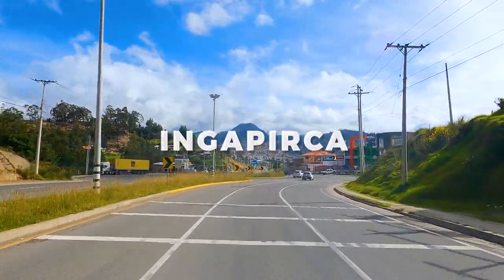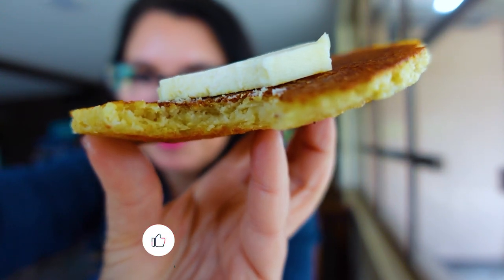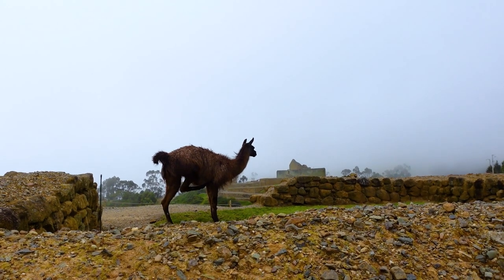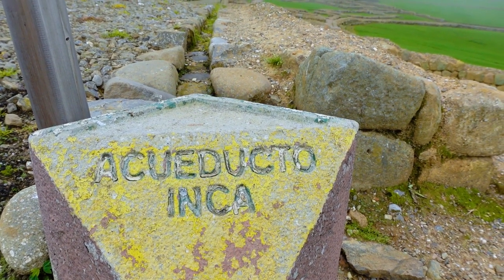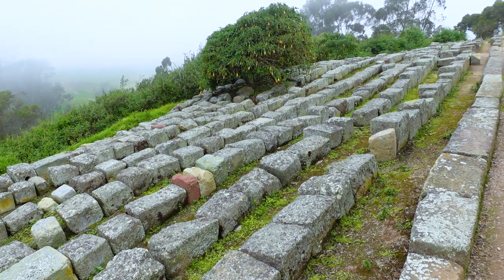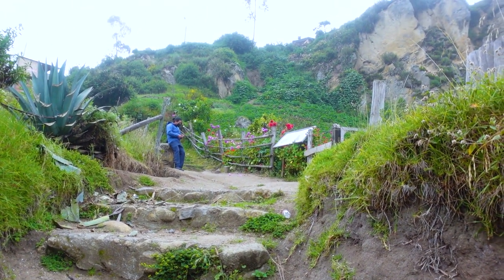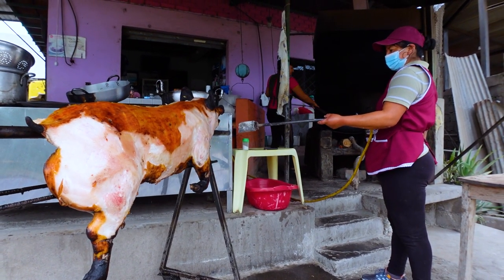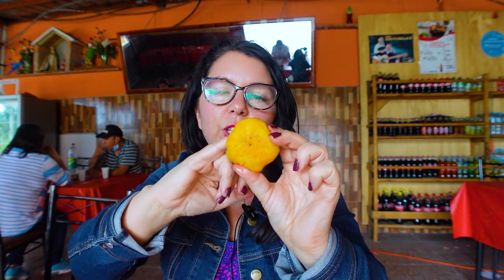Cuenca Day Trip to Cañar: Dairy, Cascaritas + Ingapirca | ECUADOR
Do not go to Ingapirca in Cañar without watching this. It's a great day trip but here are essential tips on making it the best day, including where to eat and why you should care about this archeological site that shares both Cañari and Inca ruins.

// MORE ABOUT ECUADOR//

Need an English speaking guide in Ecuador? I hired my friend Andres to tour the country, he's got an SUV and is a licensed national guide. The best way to reach him is on Whatapp: and second best by email at andrivet77 AT gmail.com.

I always stay at the CASA CUENCANA. It's affordable, Ecuadorian owned and so clean and comfortable.

Hi I'm Ayngelina and my full time job is my site BaconisMagic.ca it's all about the best food around the world and how to make it at home.

In 2010 I left a job in advertising, 5 year relationship and sold all my possessions to travel the world.  In the last ten years I've had some crazy experiences and even owned a restaurant in Toronto at one time. And prior to 2020 I had been based in Cuba.

When the world shut down I returned to Canada and decided to teach myself video. I wanted to share more than just words and photos but to show people the adventures I have learning about food around the world.

I'm not married. I have no kids. But I do have a lot of local friends who help me discover the best local tips.

00:00 Cuenca Ecuador Day Trip
00:30 Breakfast in Biblian
04:06 Ingapirca Ruins
10:52 Inca Face
14:05 Cascaritas